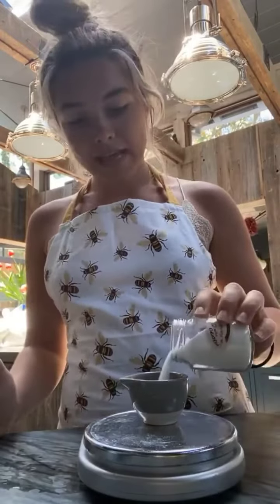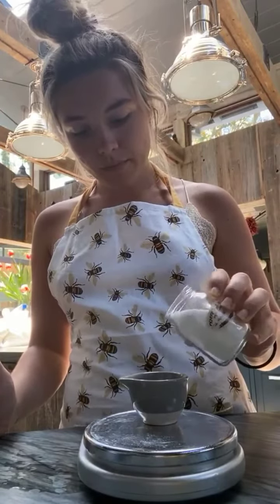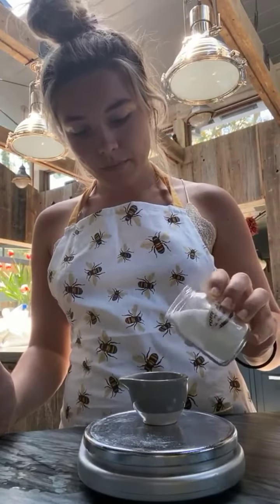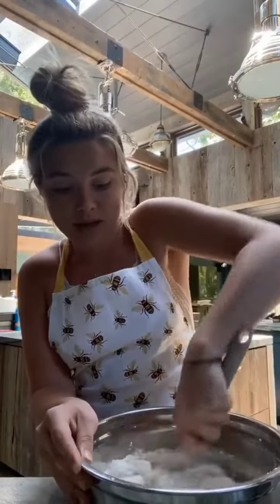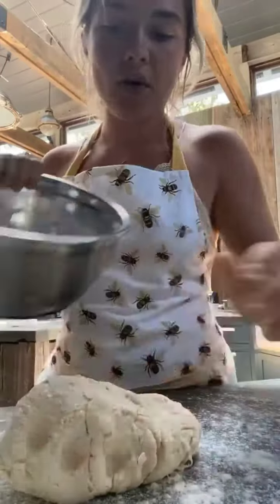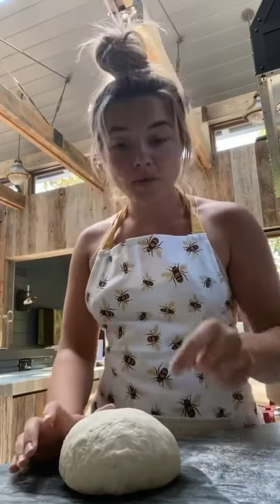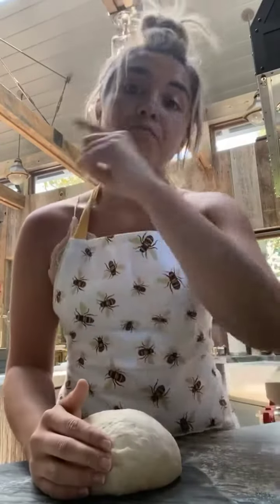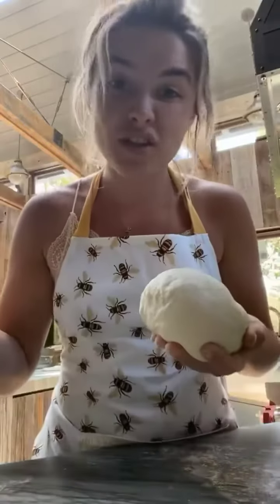Florence Pugh | Cooking With Flo (pizza dough)